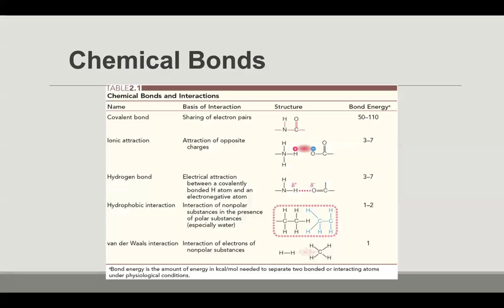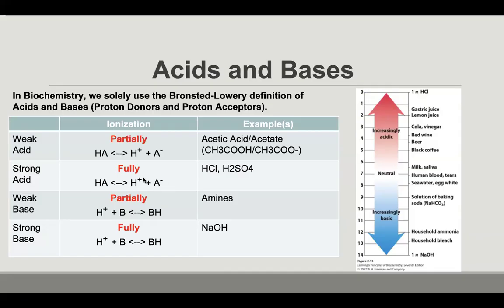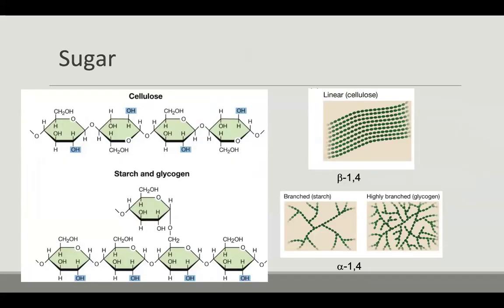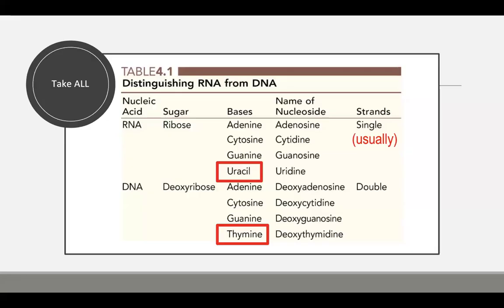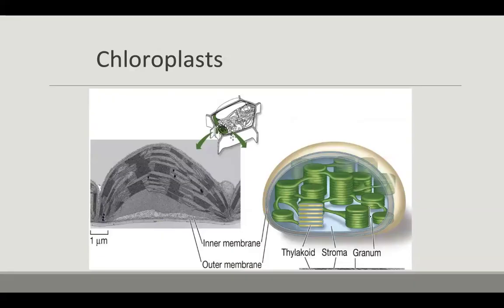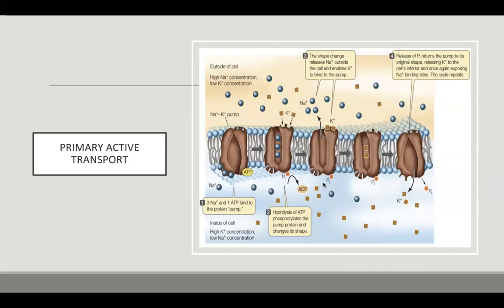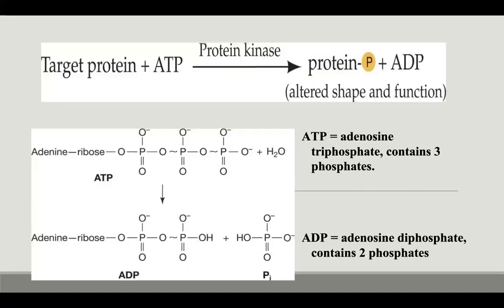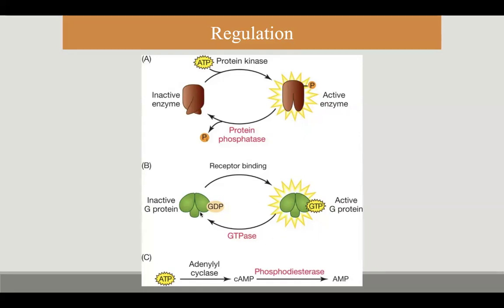FA25 BIOL Review Session - BIOL105 Exam 1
FA25 BIOL Review Session - 9/10/2025 12:15-1:30pm
BIOL105
Exam 1